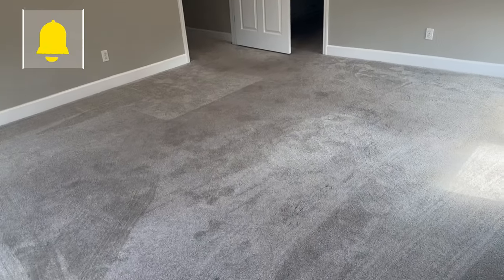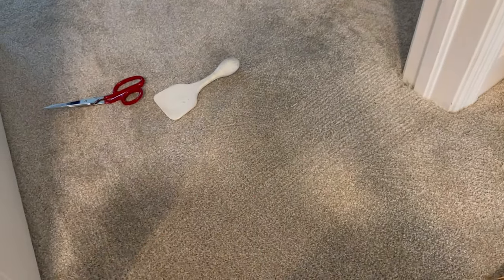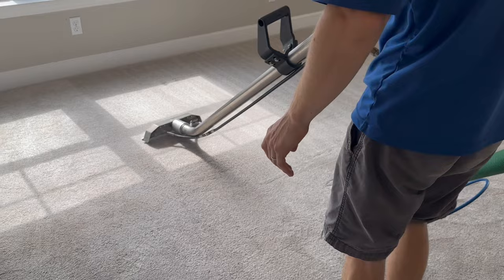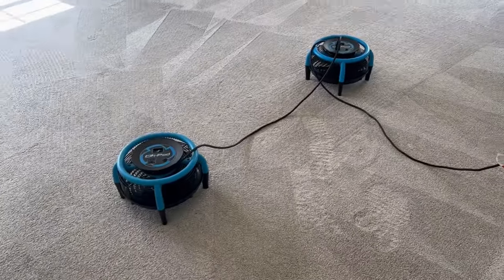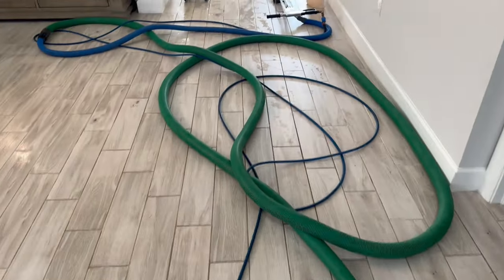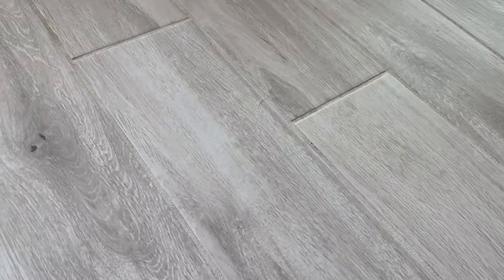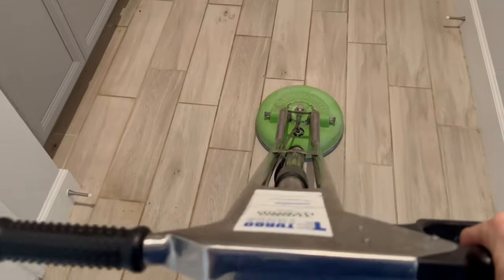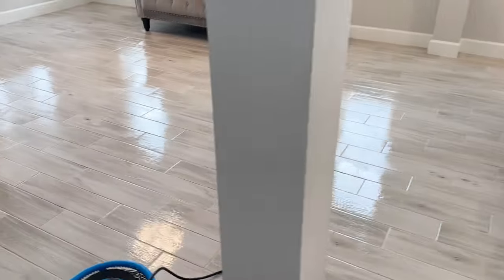HOW-TO GET DIRTY STAINED GROUT LINES BACK TO NEW! Dull to dazzling carpet and tile cleaning.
Carpet and tile cleaning tips for the best results! watch us remove pet urine and fix stained grout lines back to new!   Located in Tarpon Springs FL.

pet light
Pet hair remover
Tile and grout sealer
Tile and grout cleaner
Carpet pre spray
Grout brush
Basic floor cleaner
Flat mops
Oder destroyer
Dri-pod fans
water claw